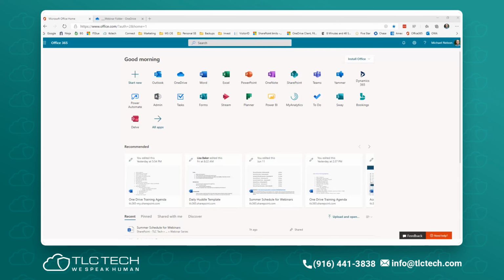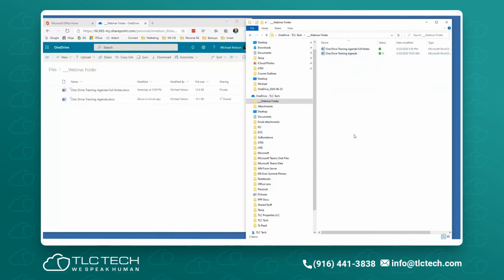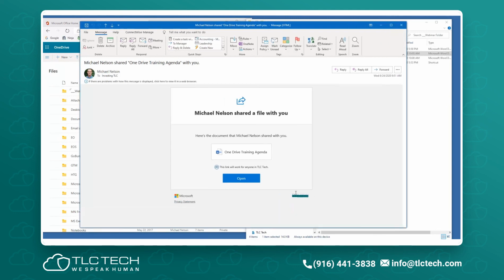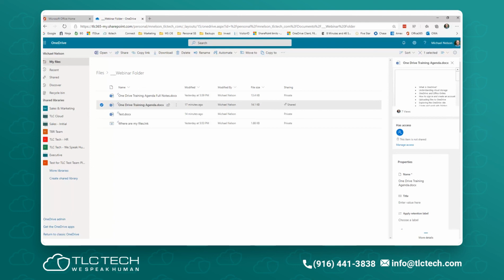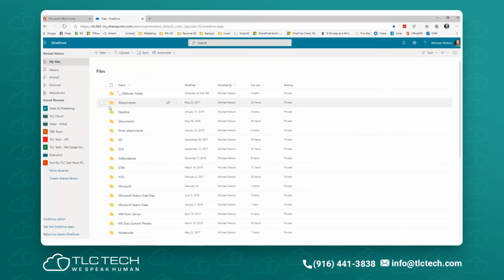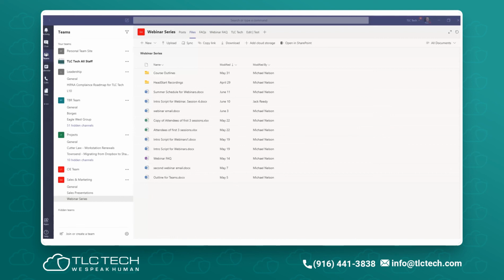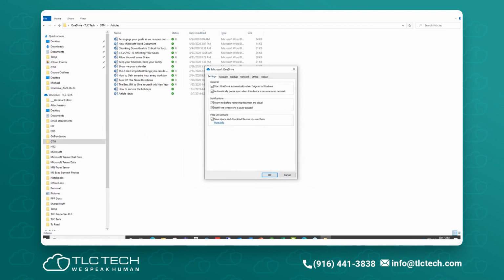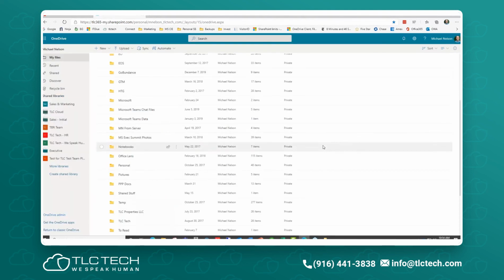Microsoft Teams Session: Microsoft OneDrive Webinar | TLC Tech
Microsoft OneDrive offers tons of great capabilities and features, some of which even people who use it frequently aren’t taking full advantage of. In our latest webinar, we covered this and more - helping you become more efficient while using this file sharing service. Take a look...